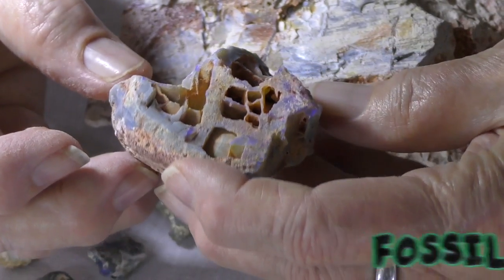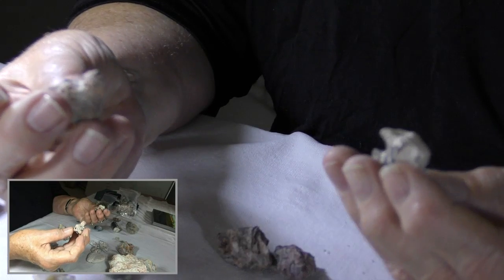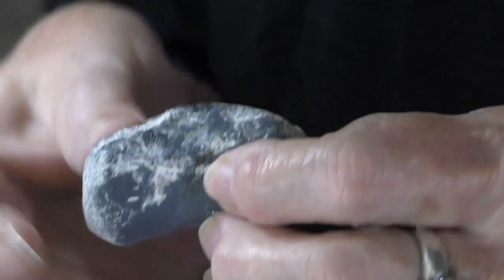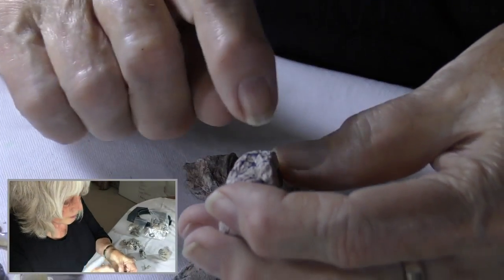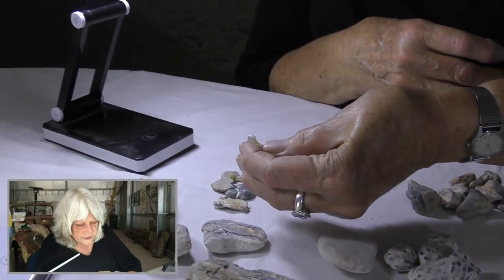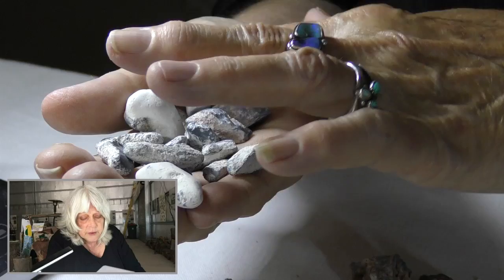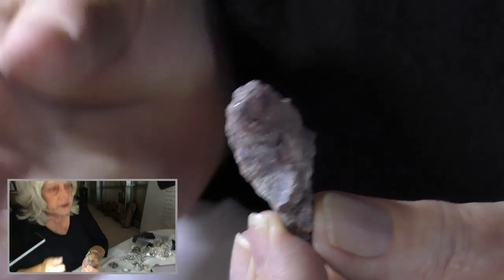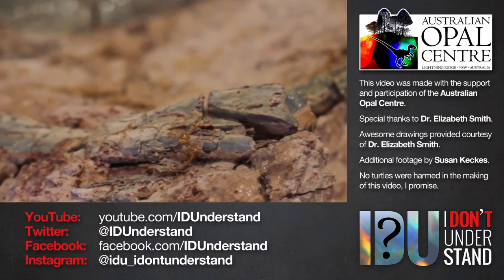Fossils & False Fossils - Specimen Identification at Lightning Ridge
It's not easy separating fossils from everything else that comes out of the ground -- especially when some of it plays tricks on you!

In this video, Dr. Elizabeth Smith of the Australian Opal Centre in Lightning Ridge, NSW, Australia, demonstrates some of the imposters, illusions and complications in the process of identifying fossil material found on the opal fields.

Many of these fossils are part of the incredible and extensive collection of the Australian Opal Centre.

Special thanks to Dr. Smith for her patience and amazing knowledge, and to the Australian Opal Centre for allowing me access to fascinating and incredible objects.

For more opalised fossils from the Australian Opal Centre's collection, be sure to check out the Fine Details Preserved playlist